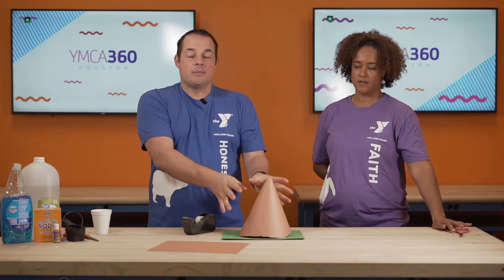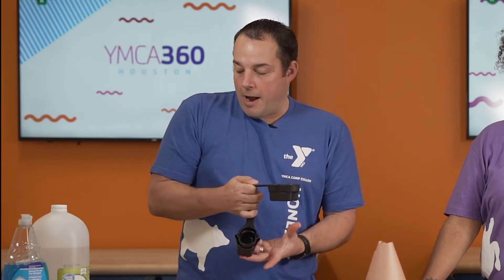Episode 1 - Out of the Ashes Volcano Experiment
Let’s build a volcano and watch it erupt!

Supply List:
Water Bottle
Construction Paper
Crayons or Markers
Scissors
Tape
Glue
Dish Soap
Baking Soda
Vinegar
Measuring Cups
Food Coloring